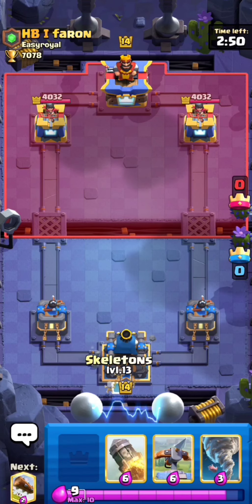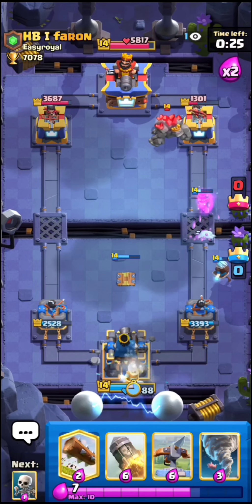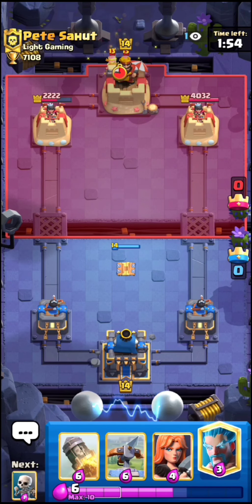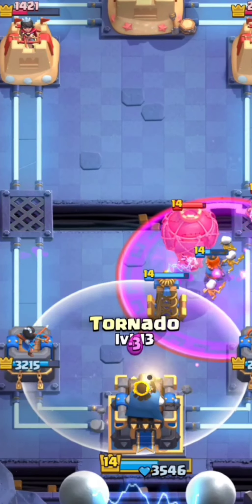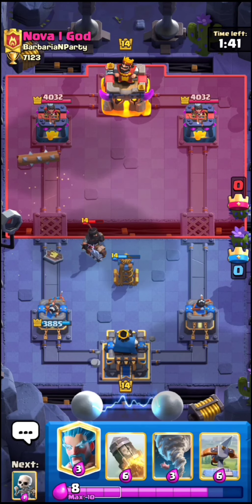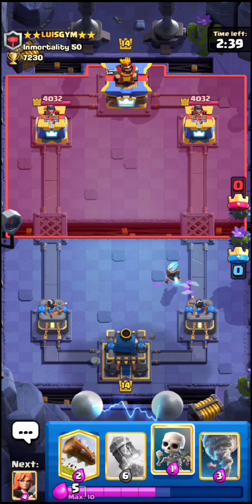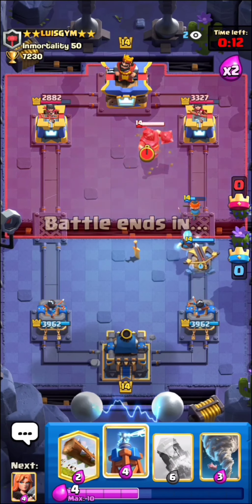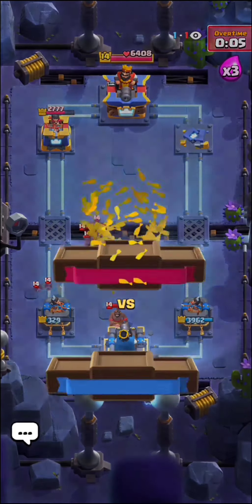TOP LADDER ICEBOW GAMEPLAY WITH LEVEL 14 CARDS?! 😱🤯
Kenny here and I hope you guys enjoyed! I really appreciate the support I've gotten so far and I love all of you guys for it.

Timestamps:

0:00 - Intro
0:33 - Golem Pump
4:22 - LumberLoonFreeze
8:27 - Pekka Ebarbs Bridgespam
12:27 - Megaknight Hog Golden Knight